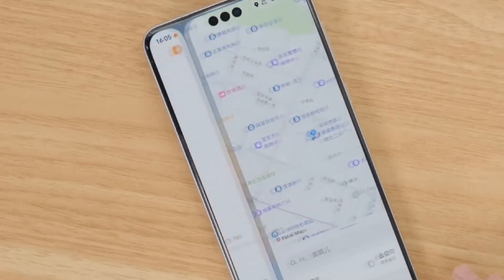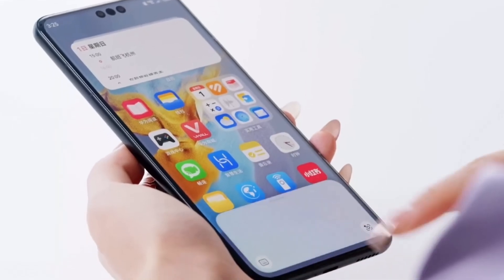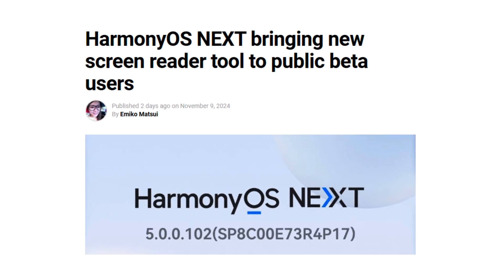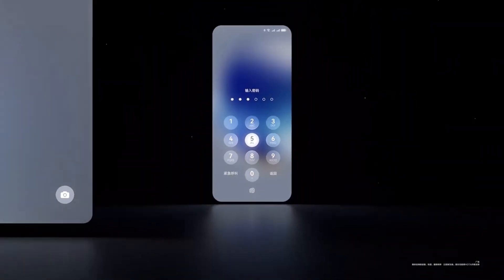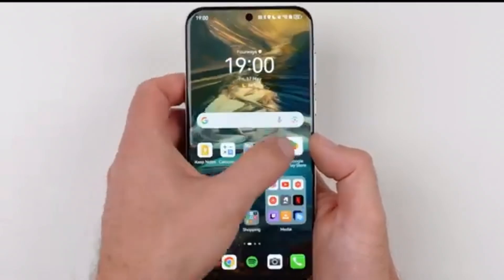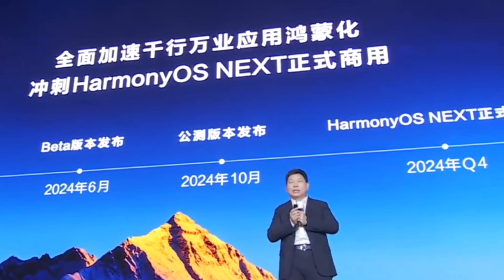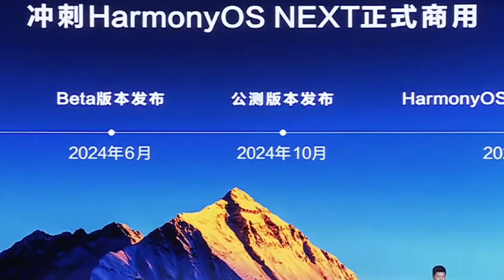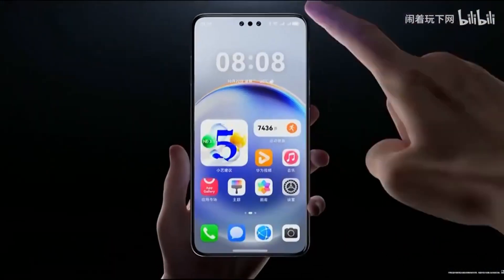Huawei HarmonyOS NEXT - WOW, IT'S INCREDIBLE!!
Huawei’s HarmonyOS Next just got a major accessibility boost! The latest beta update adds a powerful screen reader tool, making the OS more inclusive for visually impaired users. Plus, enjoy enhanced multi-screen collaboration and connectivity for a smoother experience across Huawei devices. Tune in for all the details!